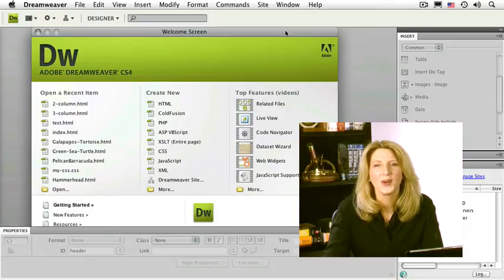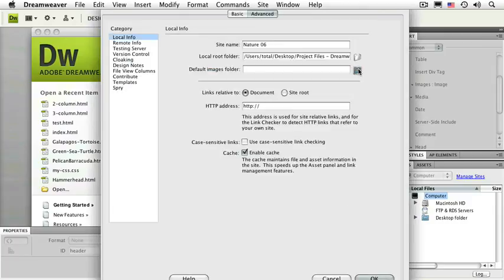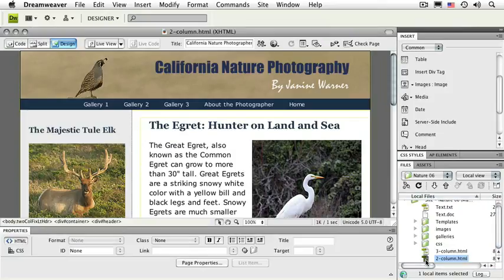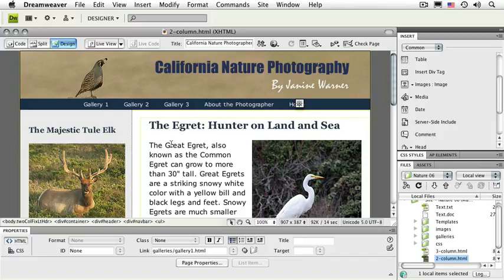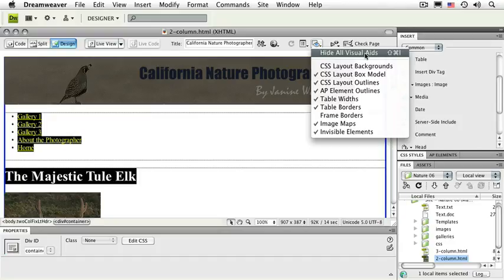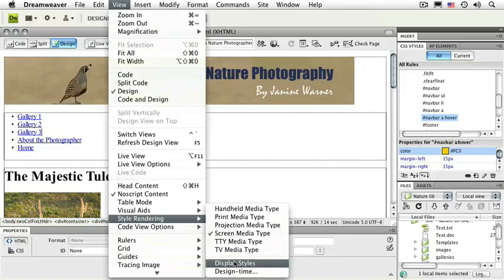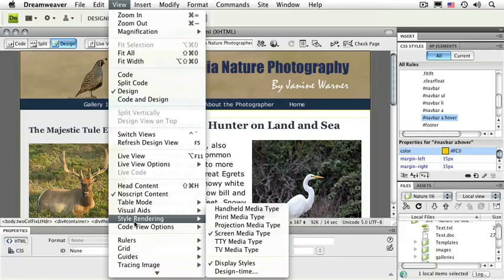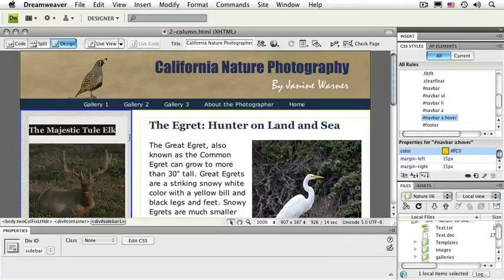CHAPTER 6.1. Understanding the Box Model.mov